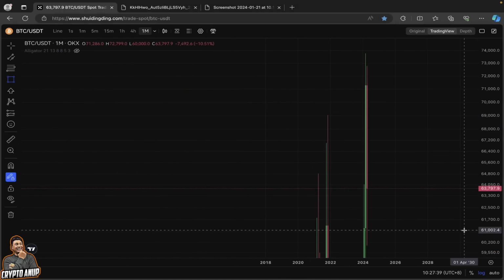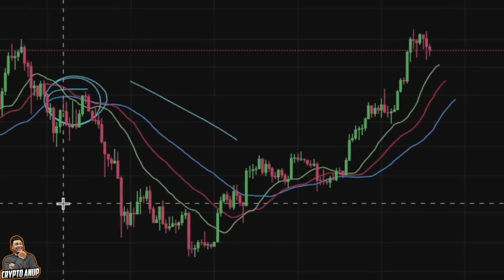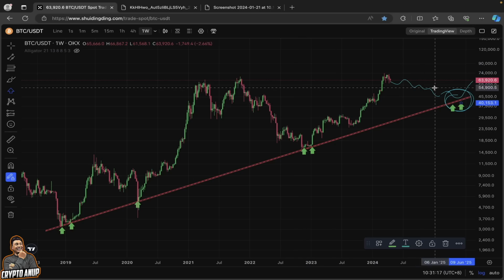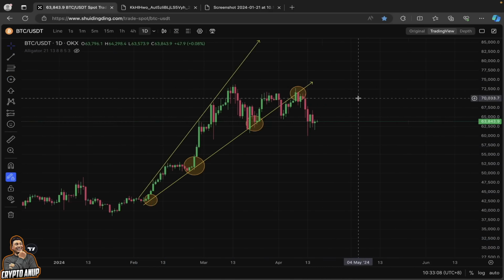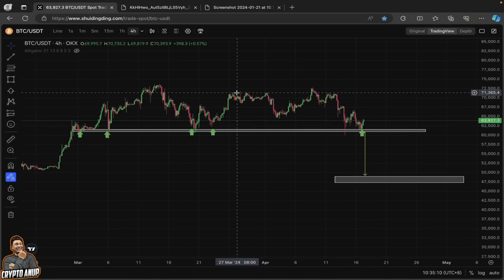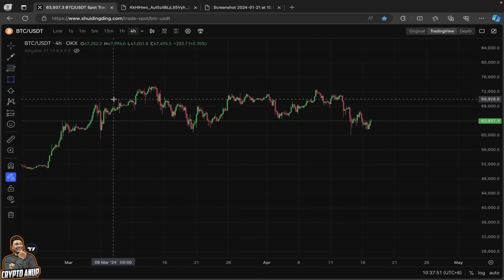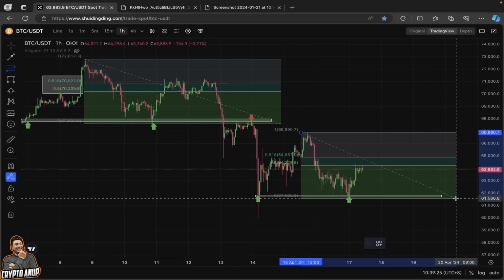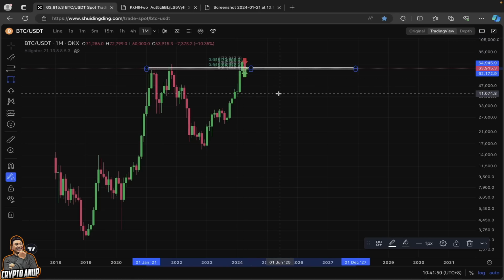BITCOIN: THIS IS HOW IT ENDS!!!!!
🔥 Bybit *FREE 200$* Futures Airdrop 👈 (Click here💰)